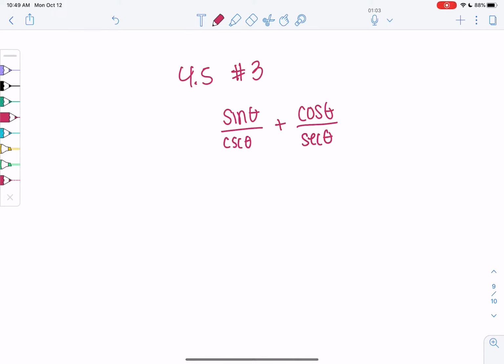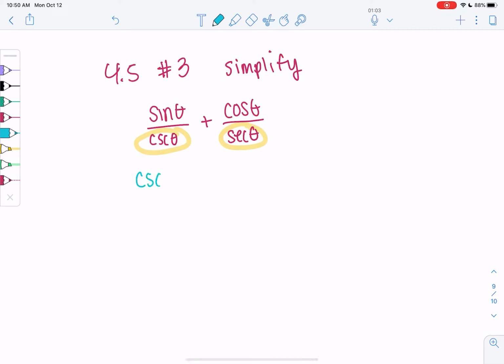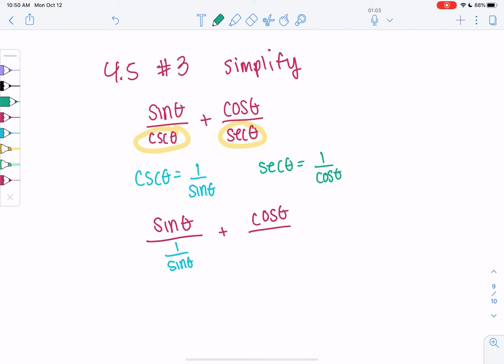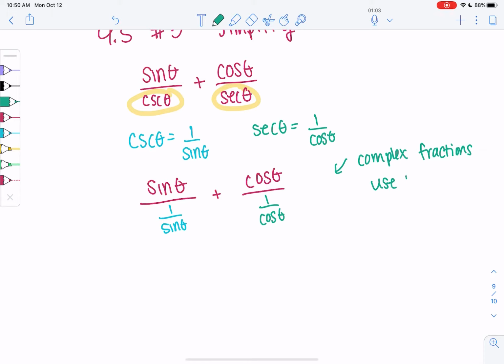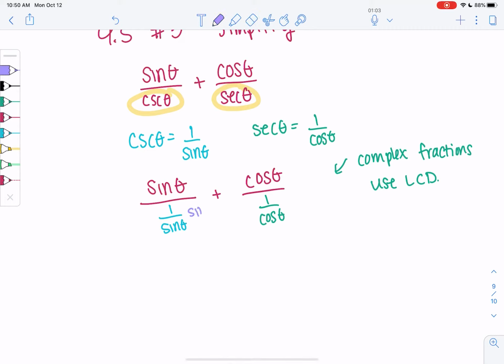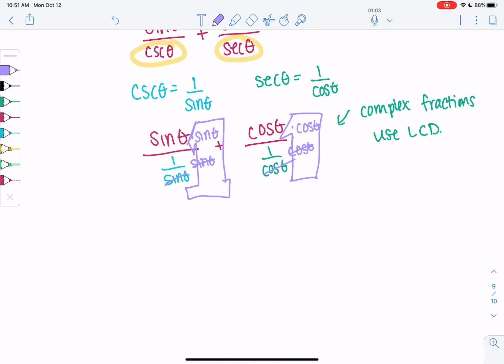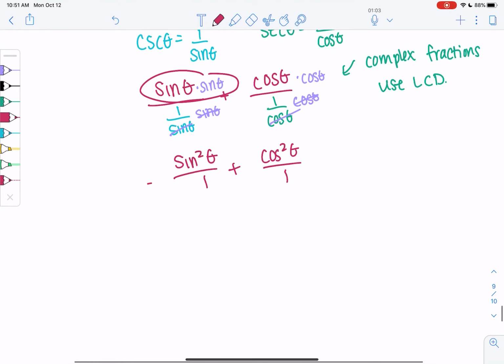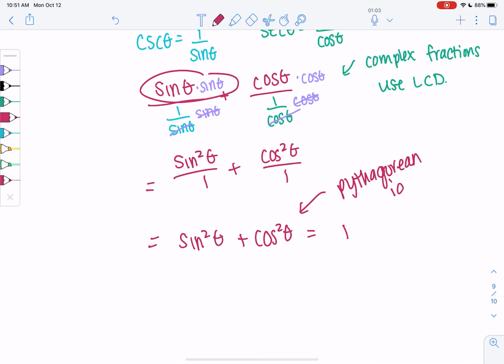Math 20 section 4.5 #3